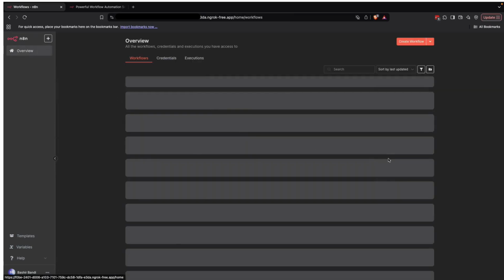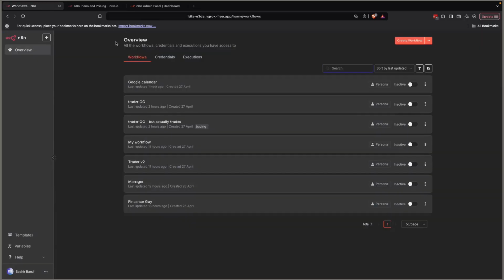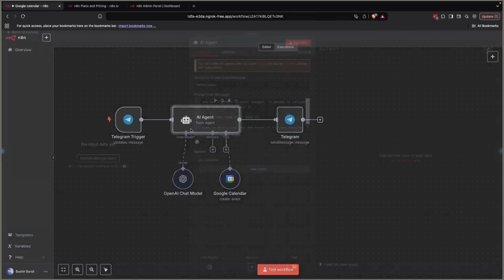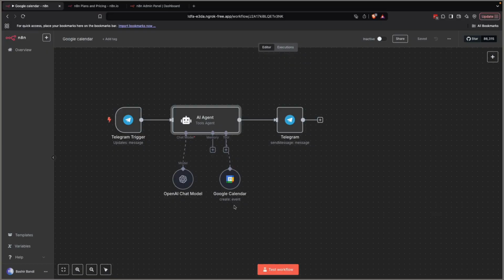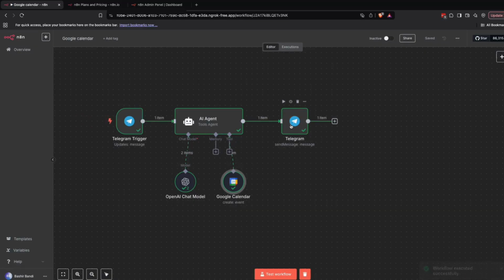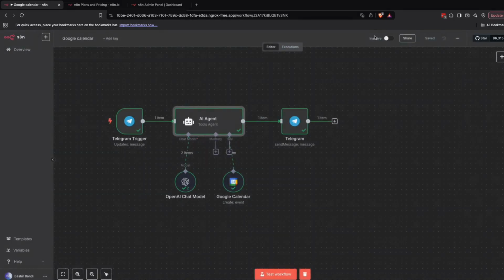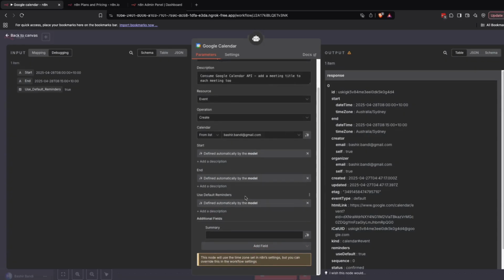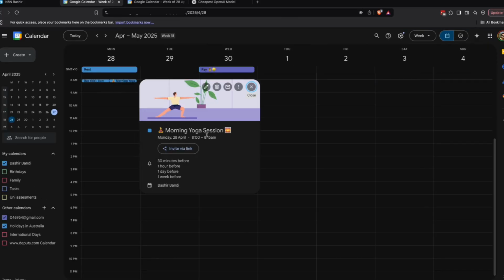Automate Google Calendar Events with AI and Telegram | n8n Tutorial #1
🚀 Welcome to my first n8n tutorial!
In this video, I’ll show you how to automatically create Google Calendar events 📅 using an AI agent 🤖 triggered by a Telegram message 💬.
This video is part of my daily series as I learn and build with n8n! 🛠️